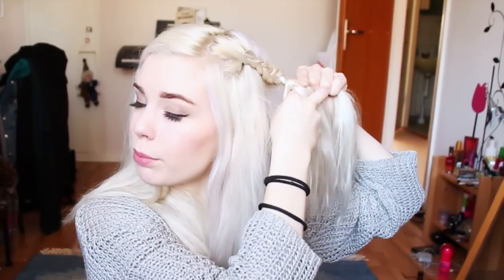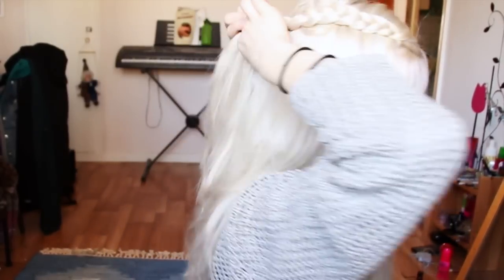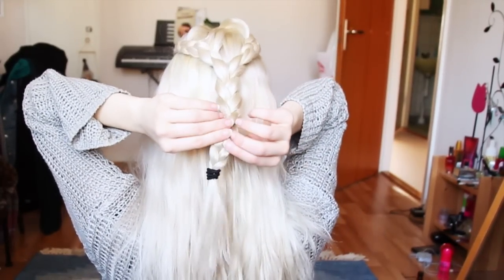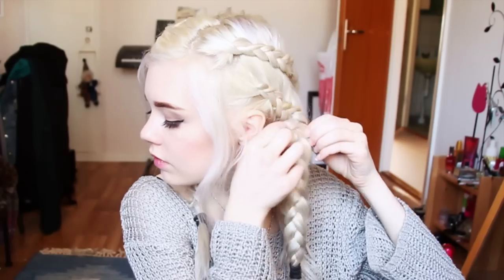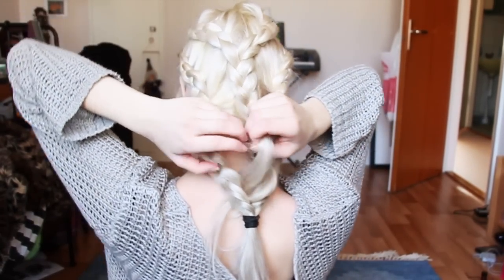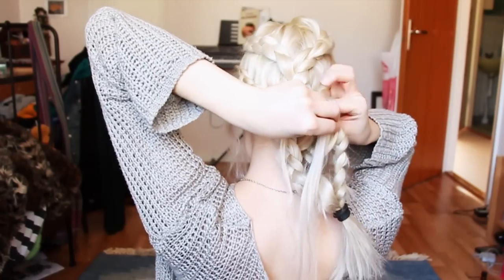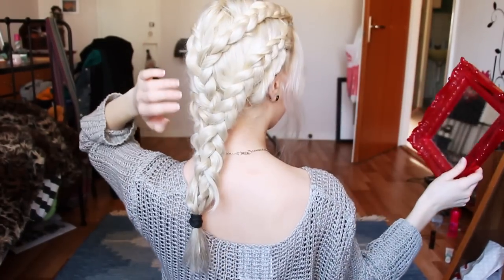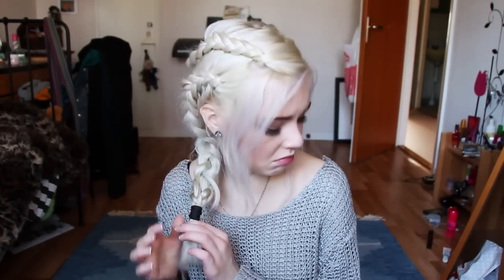Game of Thrones Hair - Daenerys Targaryen "Pyre" Scene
"The Great" and "Our Ego [Feat. Different Visitor]"
By Broke For Free